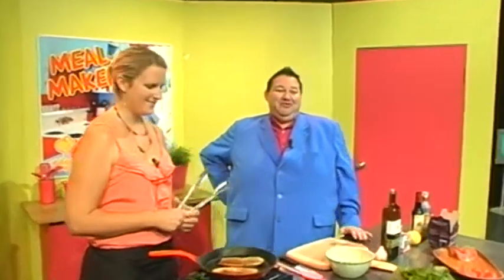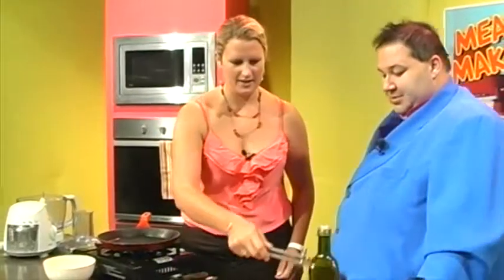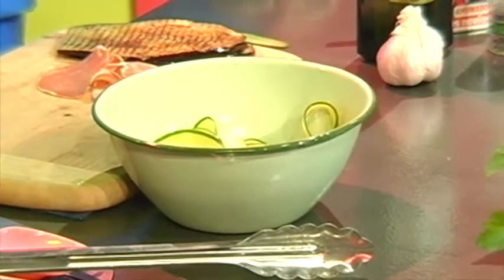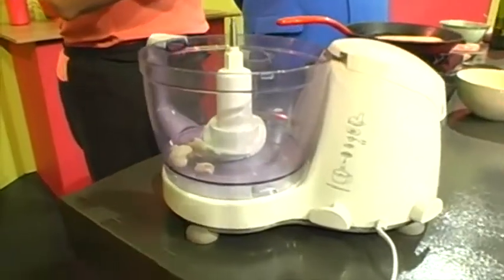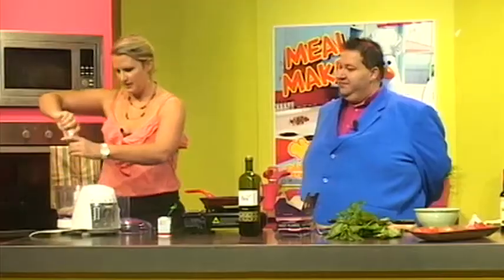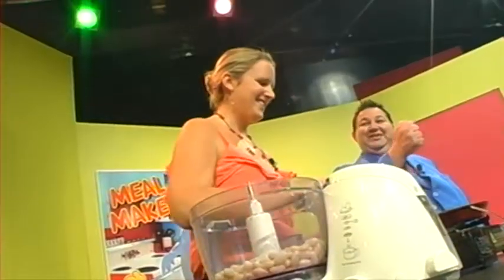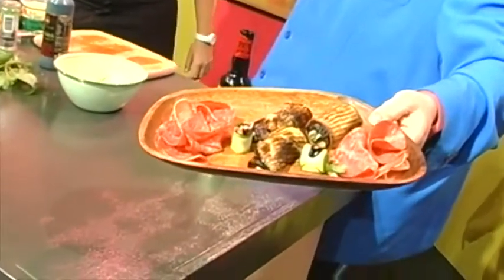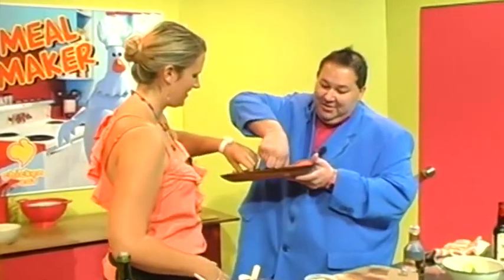Fresh & Local: Antipasti platter